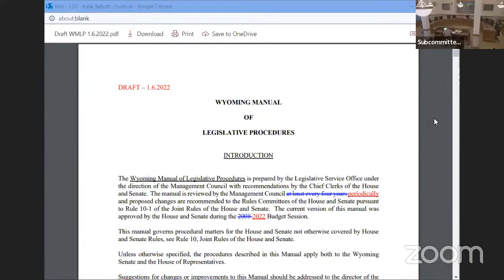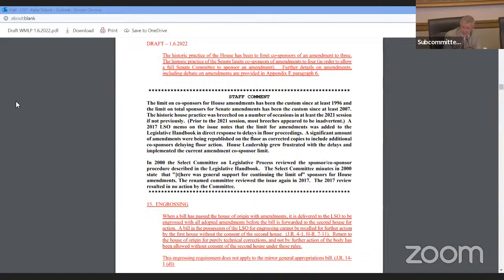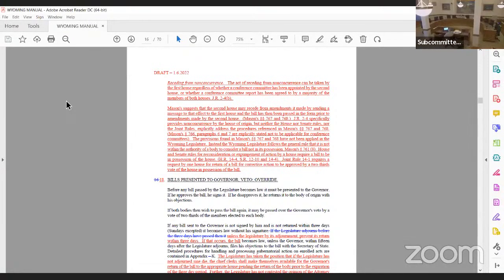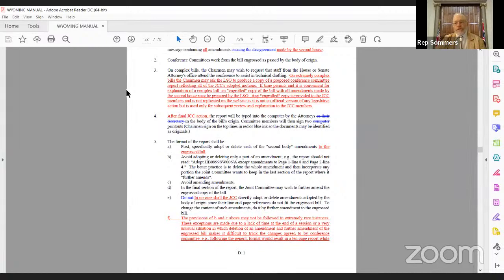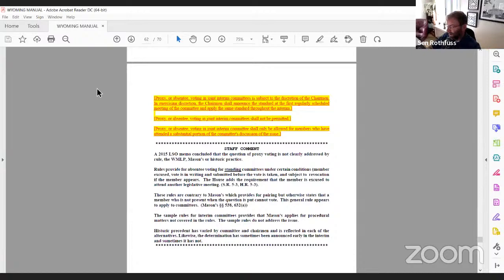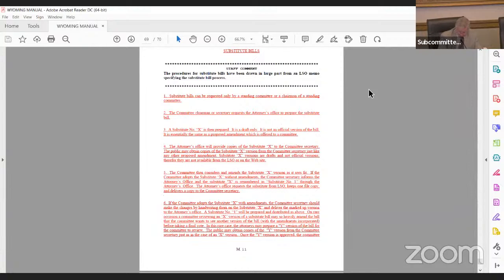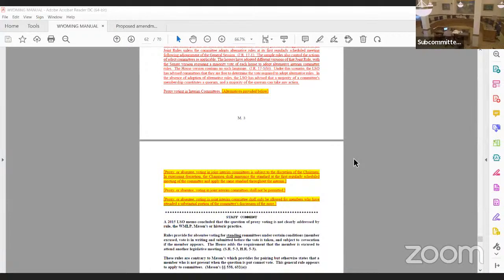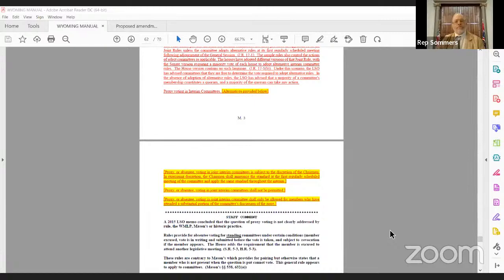Subcommittee on Manual of Legislative Procedures, August 29, 2022